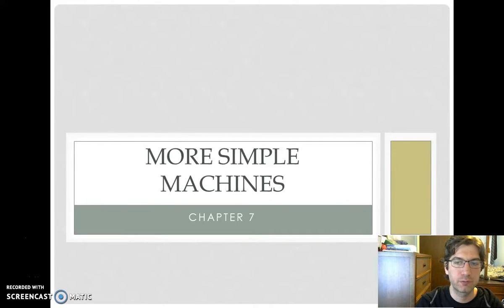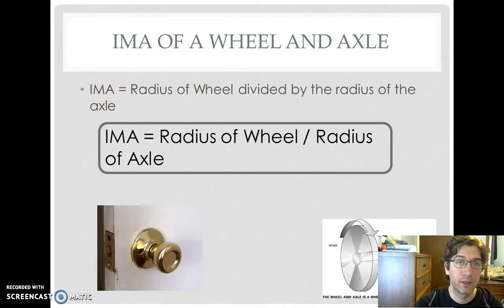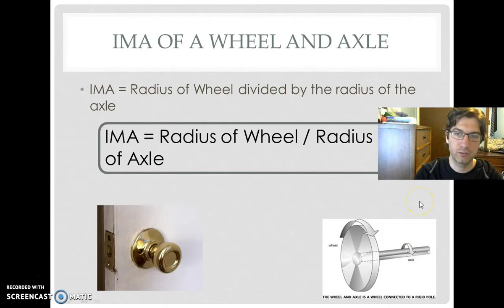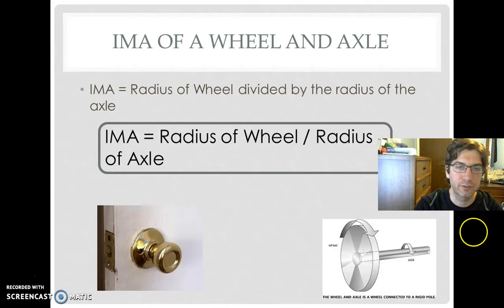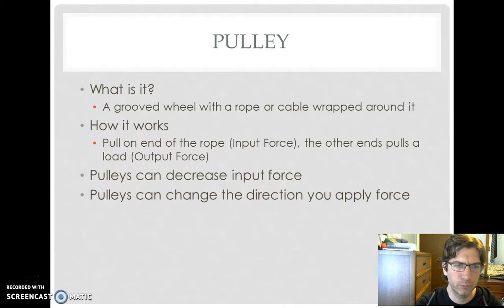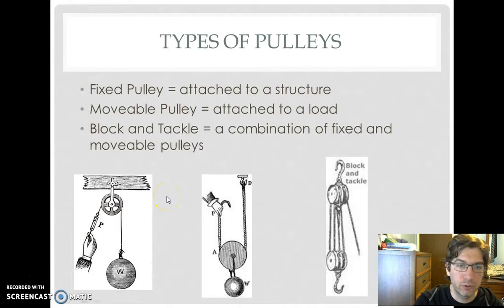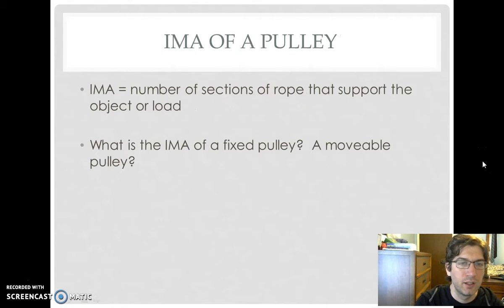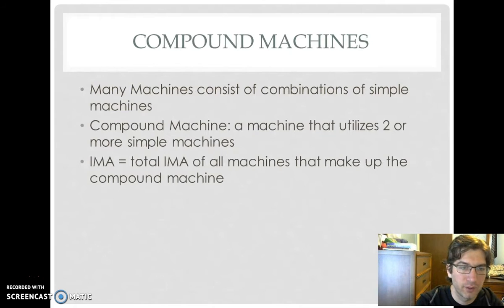Simple Machines 2